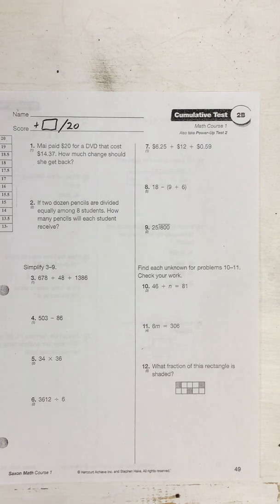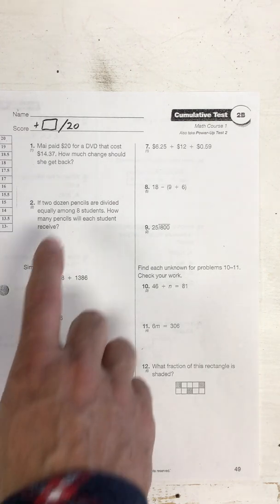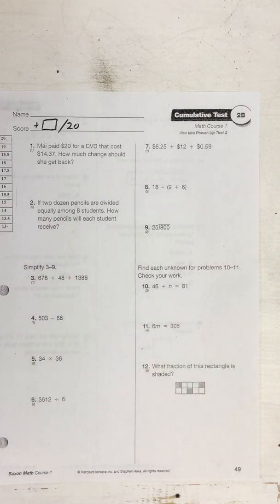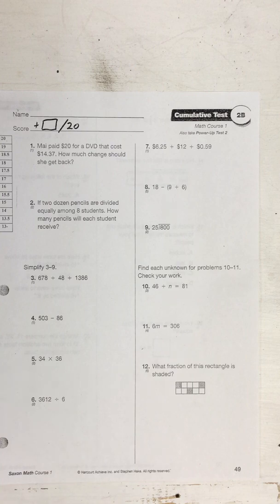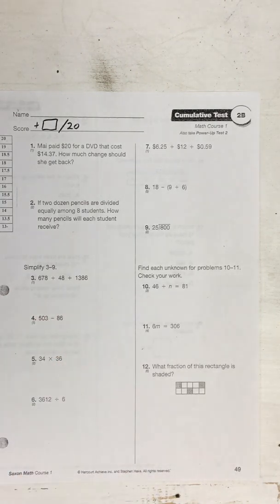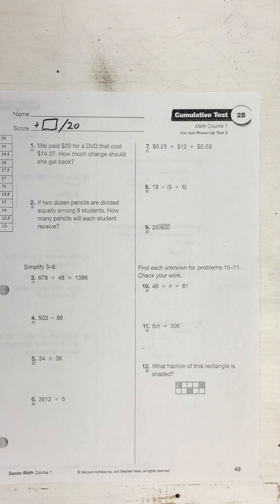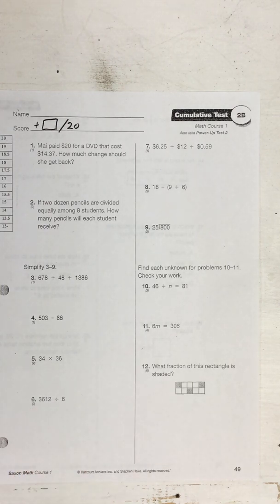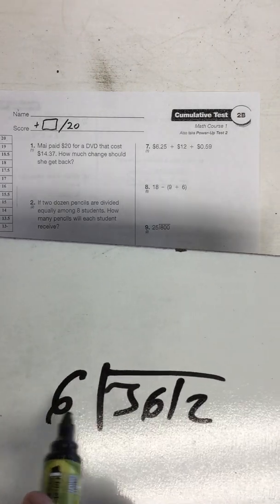Pre-Test 2b Intro